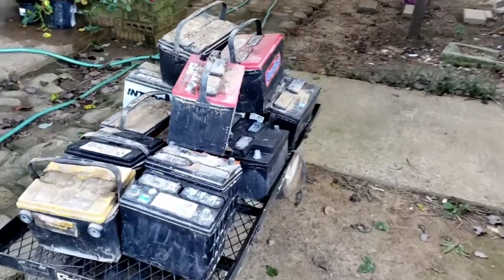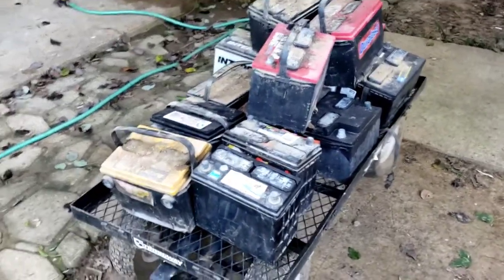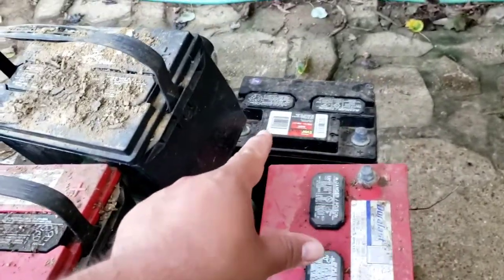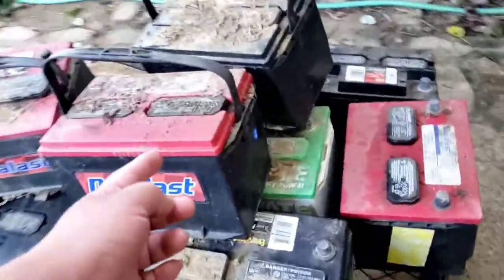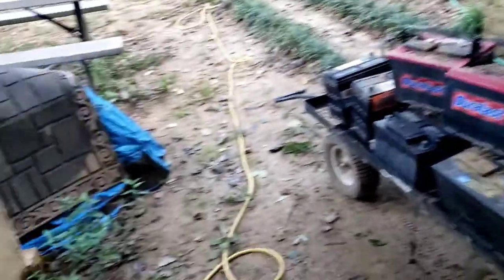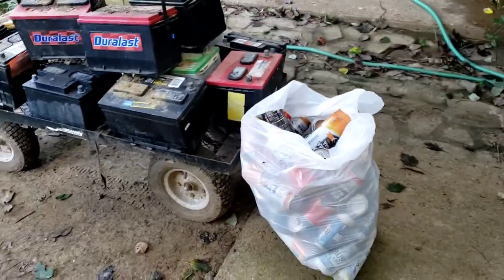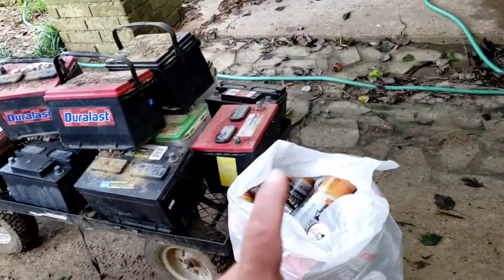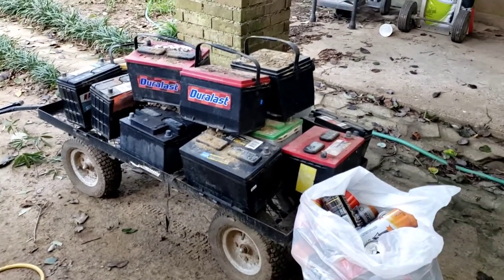MAKE FREE MONEY RECYCLING CAR BATTERIES ♻️